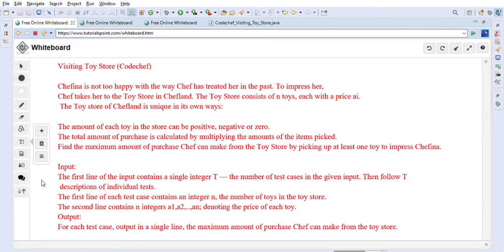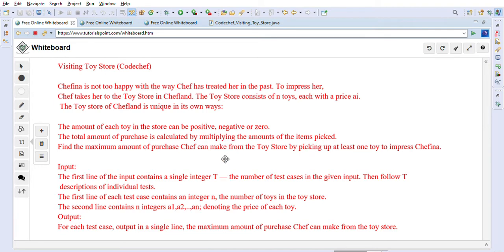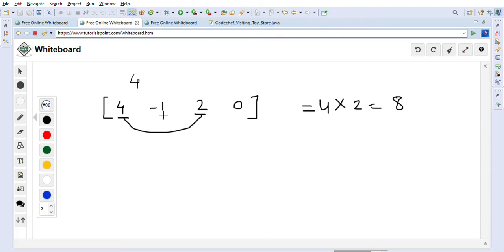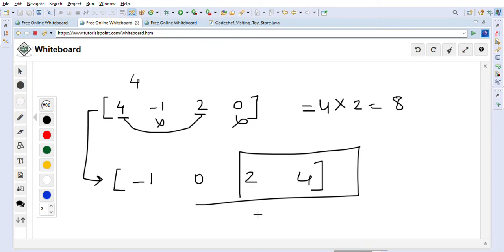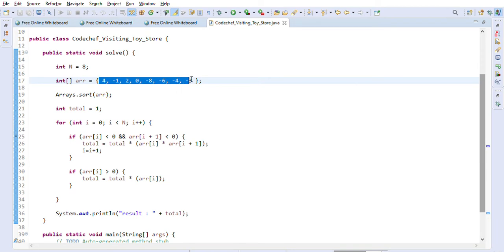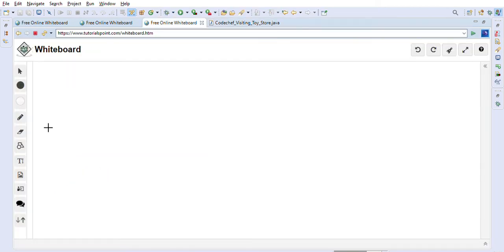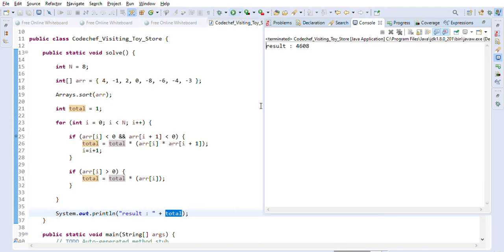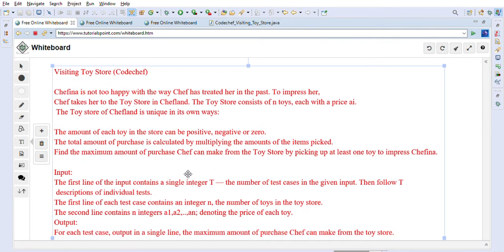Codeforces - Visiting Toy Store - Array Coding Question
Problem Description:

Chefina is not too happy with the way Chef has treated her in the past. To impress her, Chef takes her to the Toy Store in Chefland. The Toy Store consists of n toys, each with a price ai. The Toy store of Chefland is unique in its own ways:

The amount of each toy in the store can be positive, negative or zero.
The total amount of purchase is calculated by multiplying the amounts of the items picked.
Find the maximum amount of purchase Chef can make from the Toy Store by picking up at least one toy to impress Chefina.

Input:
The first line of the input contains a single integer T — the number of test cases in the given input. Then follow T descriptions of individual tests.
The first line of each test case contains an integer n, the number of toys in the toy store.
The second line contains n integers a1,a2,..,an; denoting the price of each toy.
Output:
For each test case, output in a single line, the maximum amount of purchase Chef can make from the toy store.